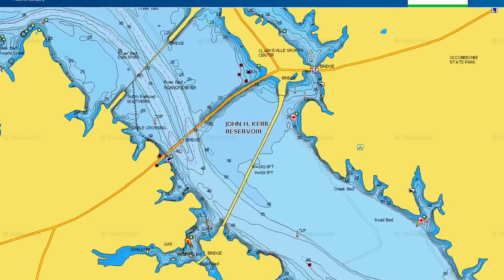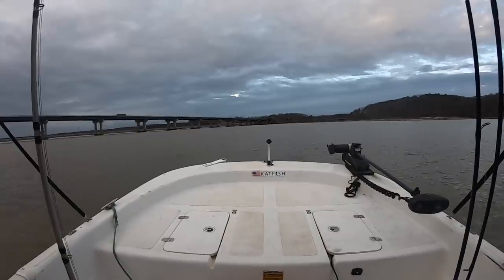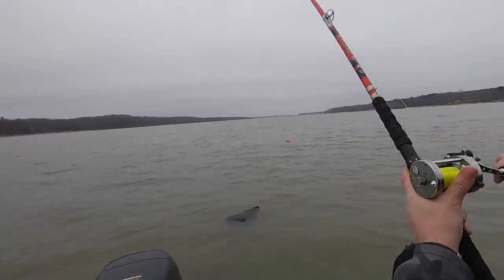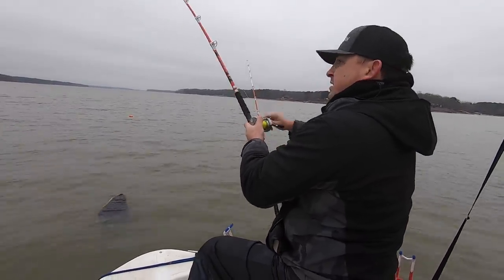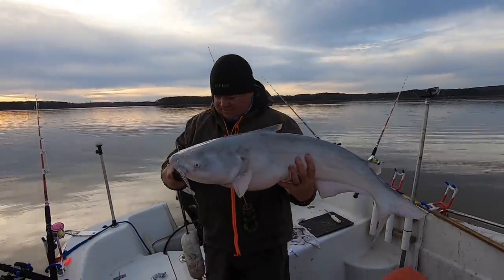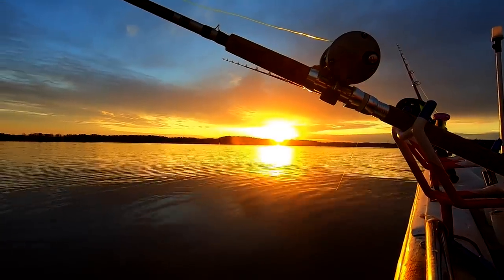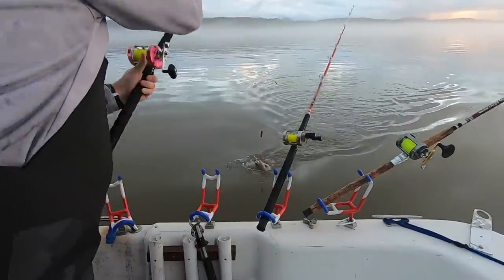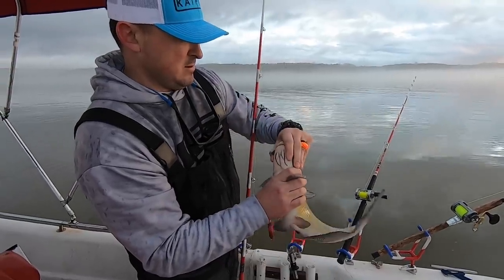How to Find Catfish - Step by Step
Finding catfish on a new body of water can be tough.  In this video I show you step by step how to find catfish on a new body of water, and I show step by step how to CATCH catfish on a new lake.  I am fishing for catfish on Kerr Lake, a reservoir I've never fished, and in this video I show the process for finding catfish, catfish bait and the best place to catch catfish.,  If you are fishing for catfish on a new body of water this video can provide you with some valuable tips for catching catfish.

I also discuss how I use Navionics maps to research where to start fishing.  Navionics charts provide reliable information on where to find structure for fish, and Navionics provides a reliable tool to help boaters navigate new waters.

Also in this trip I'm trying out B'n'M catfish poles.  The B'n'M poles catfish rod is put to the test drifting and anchoring for catfish.  The folks at BnM rods make several catfish rods and BnM is known natiowide for their B'n'M crappie fishing rods.